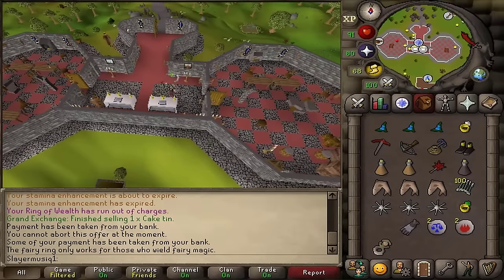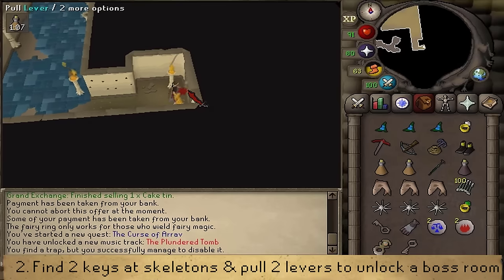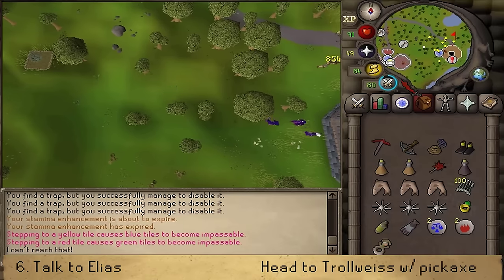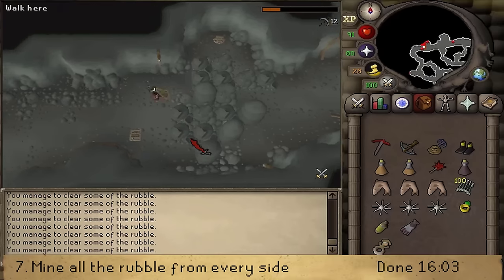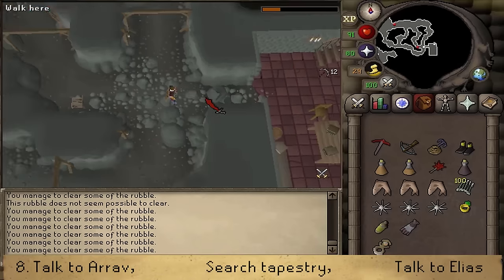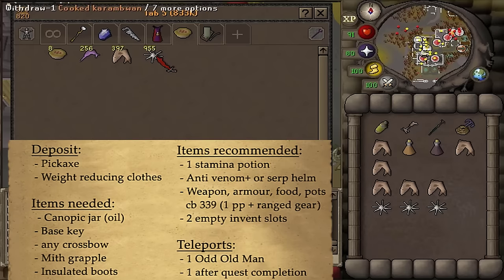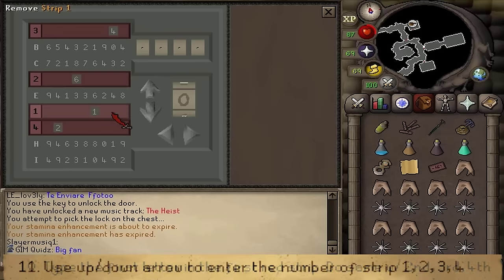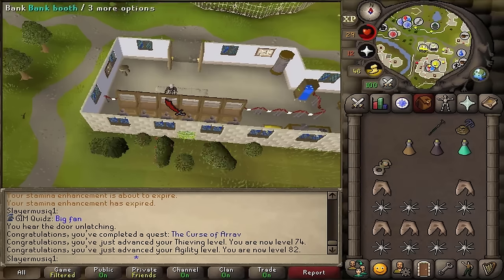[Quest Guide] The Curse of Arrav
items needed:
- 3 dwellberries
- ring of life
- any pickaxe
- any crossbow and mith grapple
- insulated boots

recommended:
- 1 stamina pot with weight reducing clothing
- food, armor, weapon and pots to kill very easy cb 141, weak to crush. Cb 339 is easiest to defeat using ranged.
- 2 empty invent slots

Teleports:
- 3 User (DLQ)
- 1 Trollheim
- 1 Odd Old Man
- 1 quest completion

0:00 Requirements
2:20 Tomb
7:17 Trollweiss mining dungeon
18:00 Banking intermission
19:08 Zemouregal's Base
21:32 Metal door puzzle
23:17 Boss fight